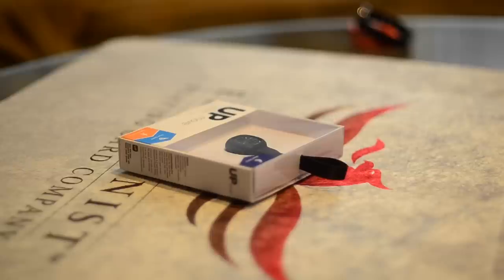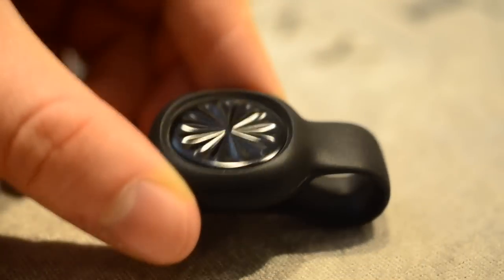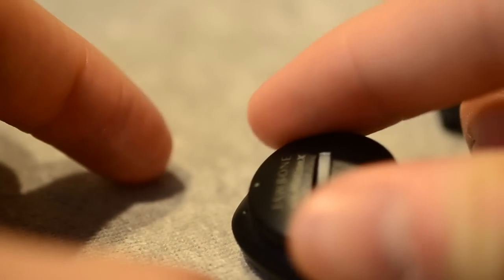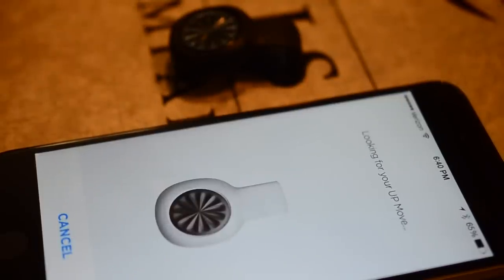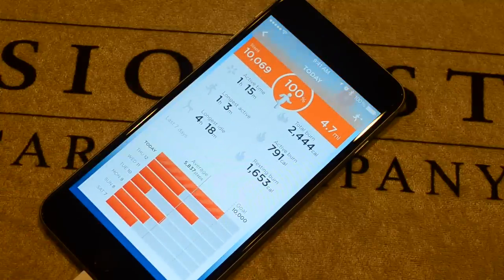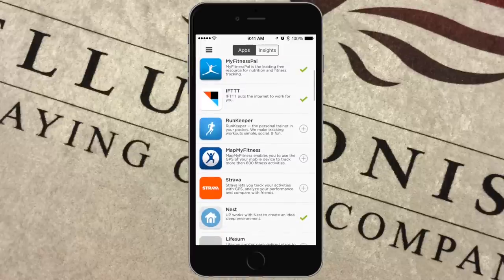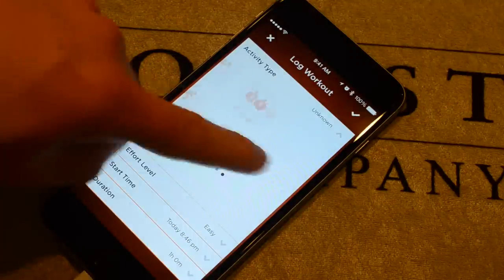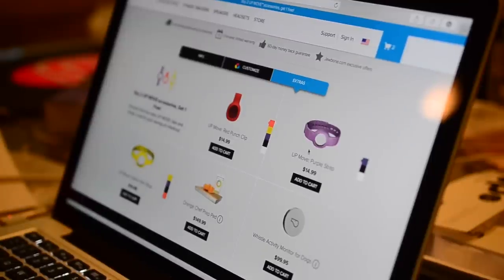Jawbone UP Move Fitness Tracker Review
Late 2014, Jawbone introduced the UP Move and UP3. We have the UP Move to test out today! Lets see how it did! We also have reviews on the UP2 and UP4!